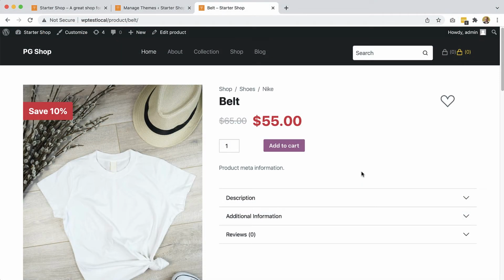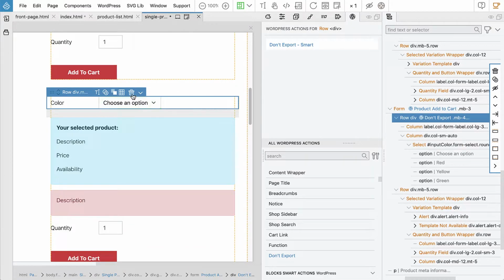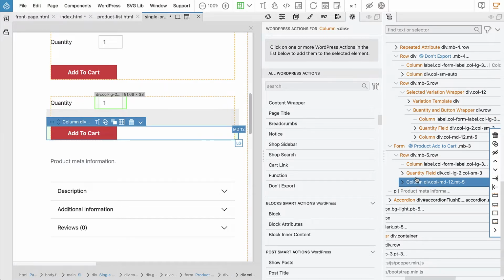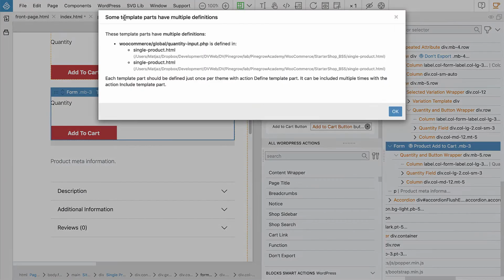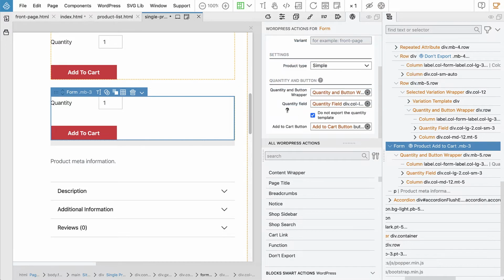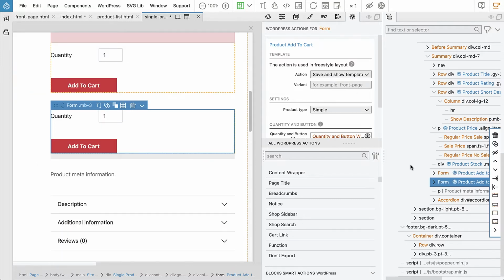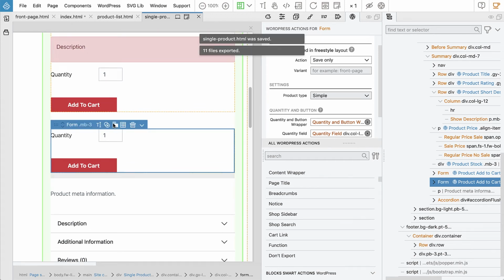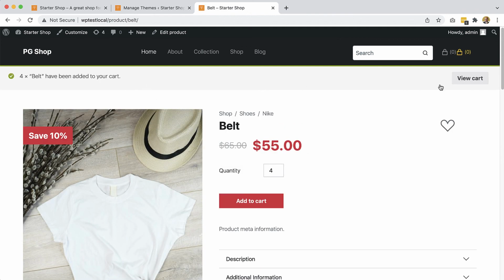13. Add to Cart section for a simple product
Reusing the variable add to cart for simple products. This video is part of our course Creating custom WooCommerce theme available